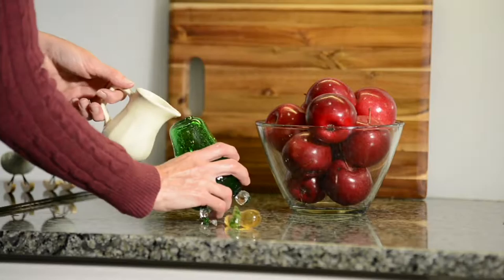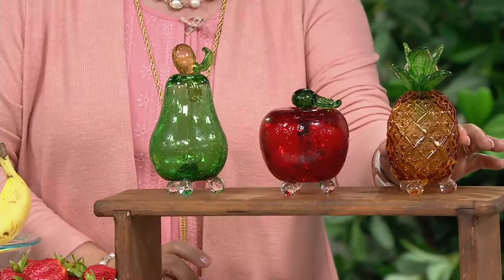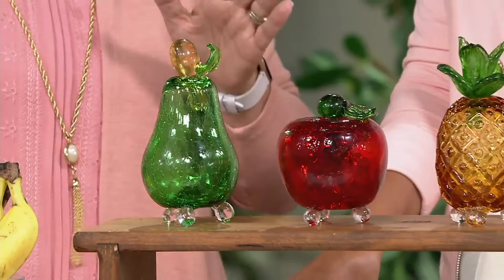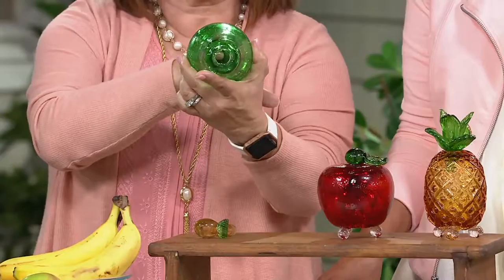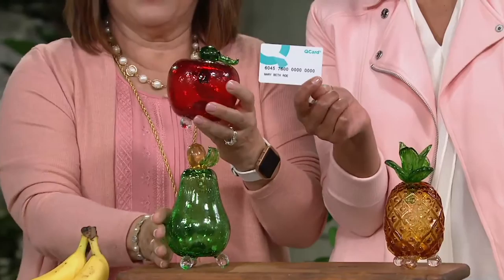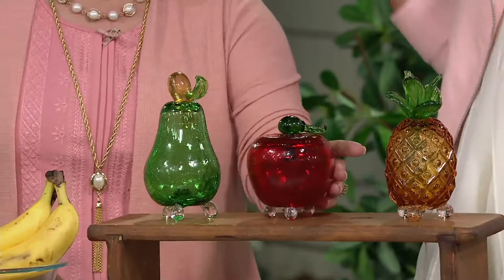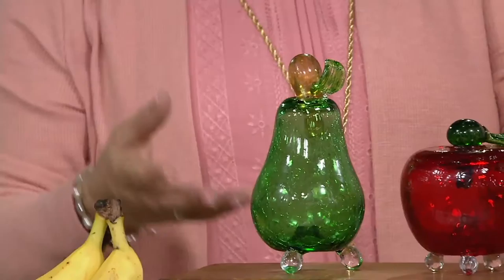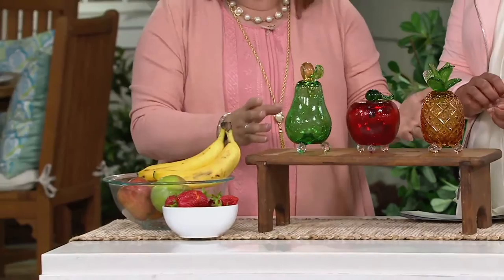Plow & Hearth Glass Fruit Fly Trap on QVC